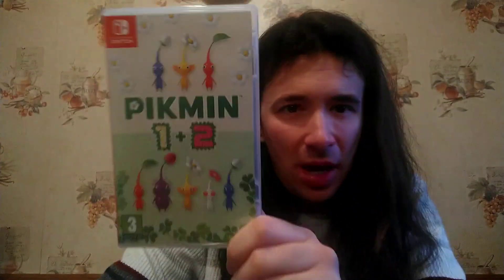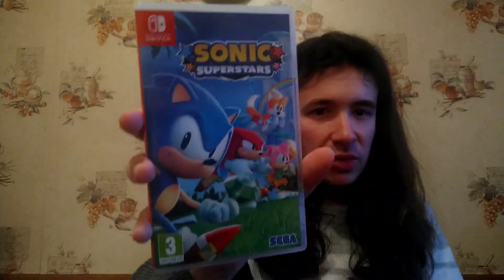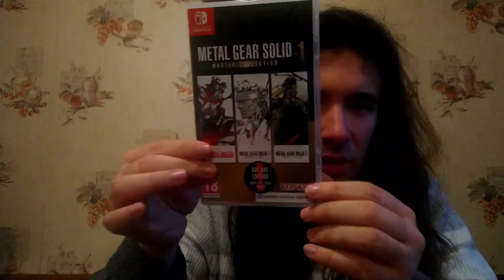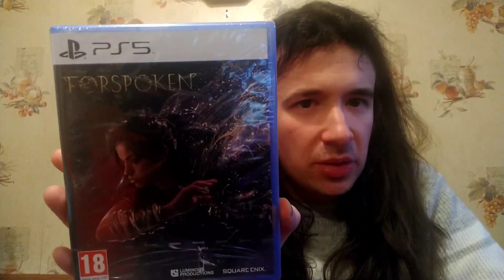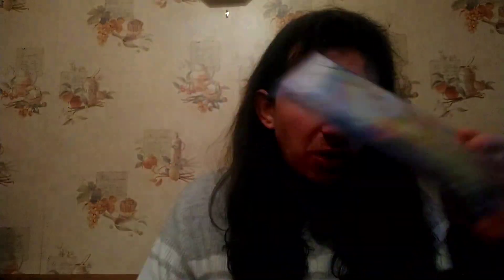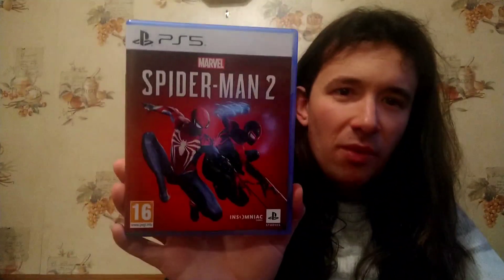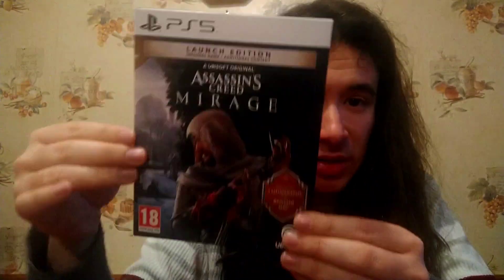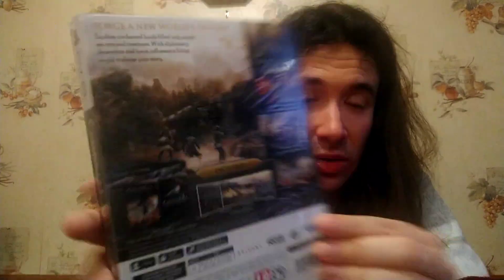A HUGE BLACK FRIDAY VIDEO GAME HAUL - SWITCH & PS5 GAMES -SO MANY BARGAINS!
Hey everybody Playtendoguy back with another video and today I'm bringing you a huge video game haul from the Black Friday sales, with so many great deals there's a lot to get through, so tune in and see what I picked up.